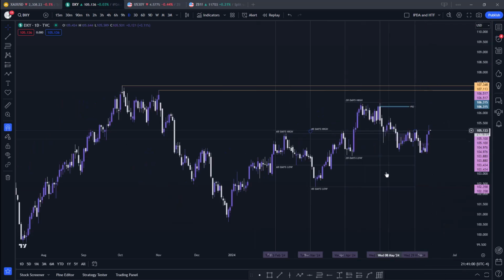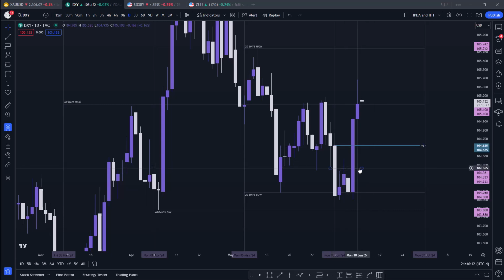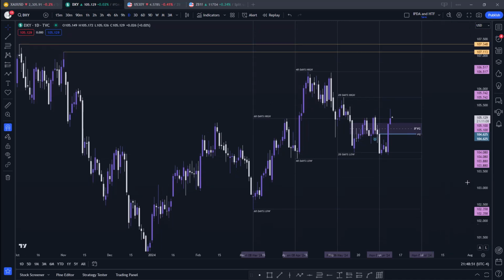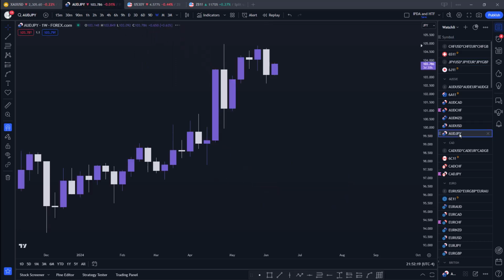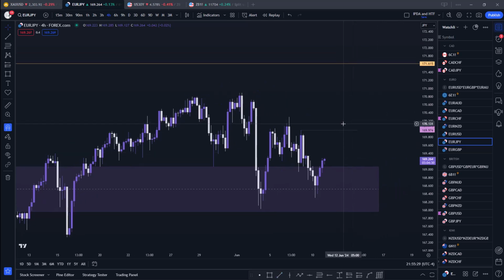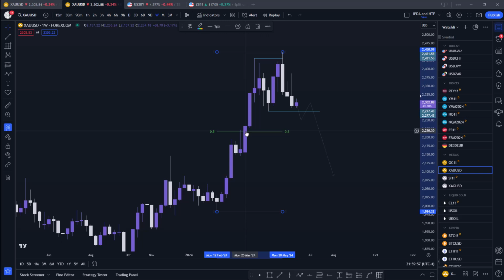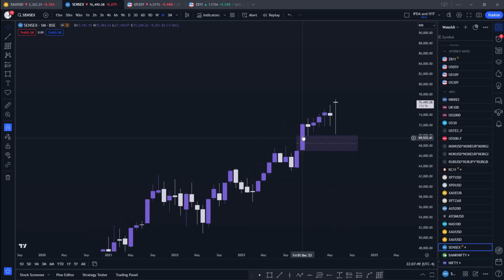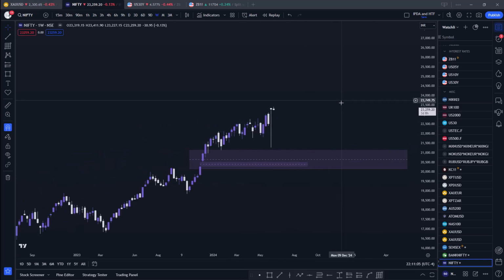Weekly Outlook | DXY and YEN Pairs| 06/10/2024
📈 Welcome to This Week's Forex Analysis!

Dive deep into the Forex market with our comprehensive analysis using ICT's (Inner Circle Trader) powerful concepts. This week, I'll be uncovering potential opportunities across various currency pairs and commodities, helping you make informed trading decisions.

🔍 Key Focus Areas:

High Probability Fair Value Gaps (FVGs): Identifying areas where the price is likely to return, providing you with high probability trade entries.

Order Blocks: Analyzing significant price levels created by institutional orders to anticipate market reversals and continuations.

IPDA Data Ranges: Utilizing historical data to predict future price movements.

IRL & ERL: Understanding internal and external range liquidity levels to gauge market sentiment.

Key Liquidity Levels and Inefficiencies: Pinpointing where the market is likely to move next to capture potential profits.

Specifically, I'll cover what I would like to see the Dollar Index (DXY), EUR/USD and GBP/USD currency pair do in the next few days. Added to this, I will pay attention closer to the Yen pairs like AUDJPY, EURJPY, and a few others. By understanding these movements, you can better navigate the Forex market and make informed trading decisions.

🌍 What to Expect:
Prepare for the week ahead with our detailed analysis. I'll outline the crucial levels and setups to watch, helping you navigate the Forex market with greater confidence and precision.